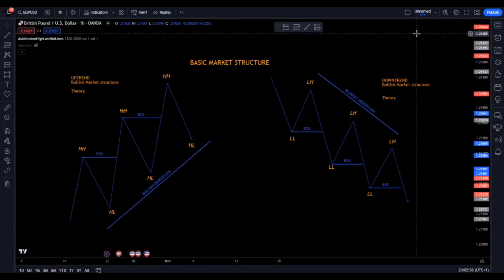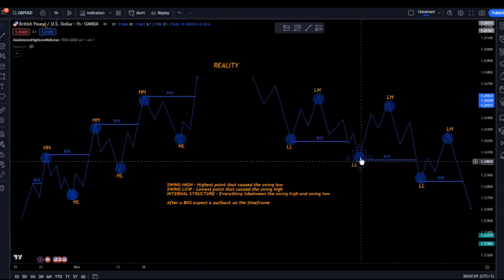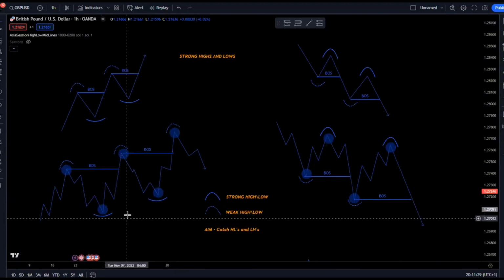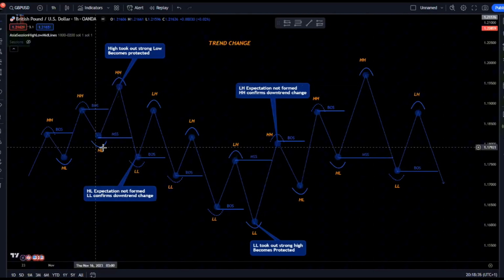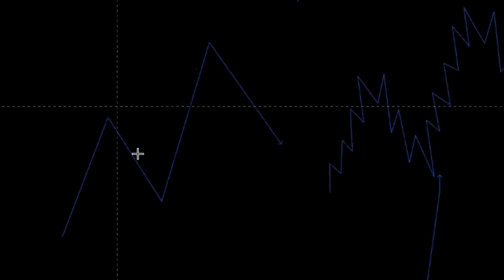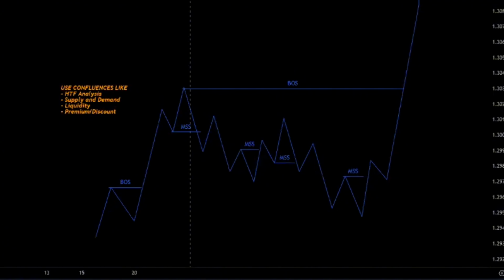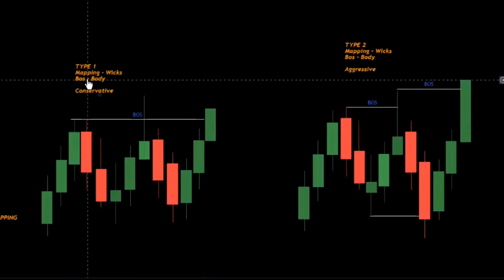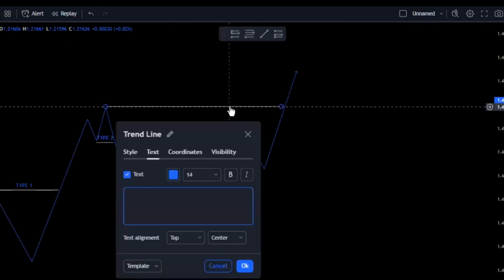BG2AD || MARKET STRUCTURE || Part 1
_______________OFFICIAL LINKS _________________________